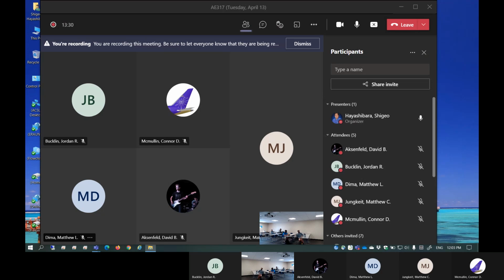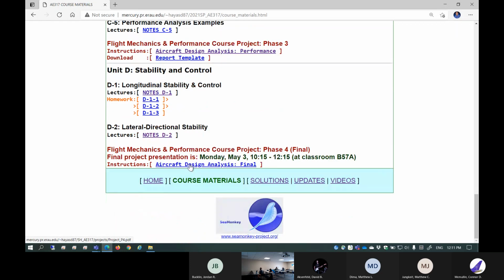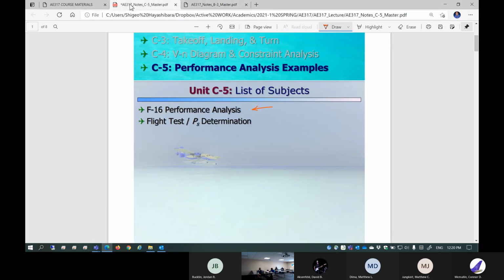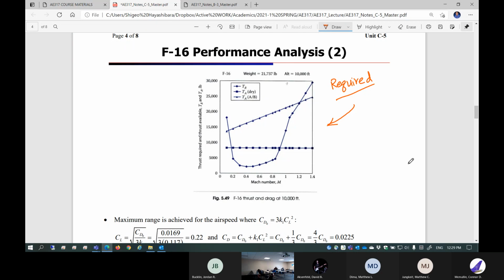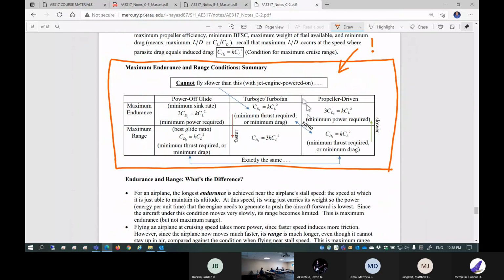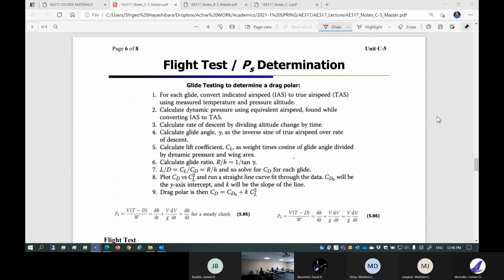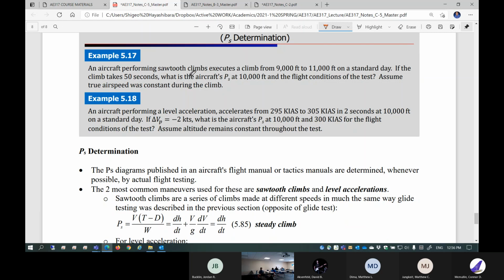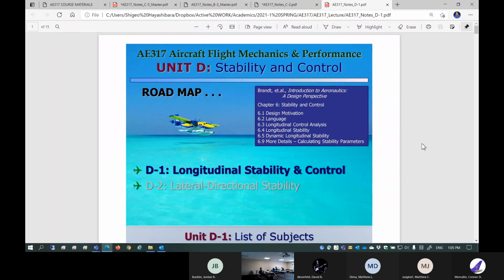04 13 AE317